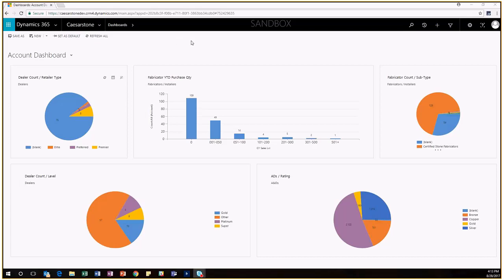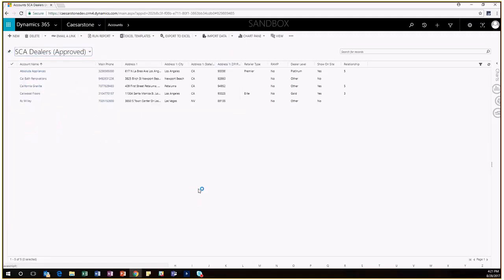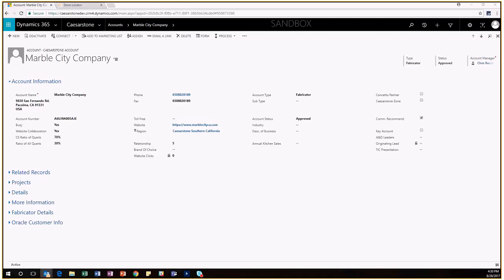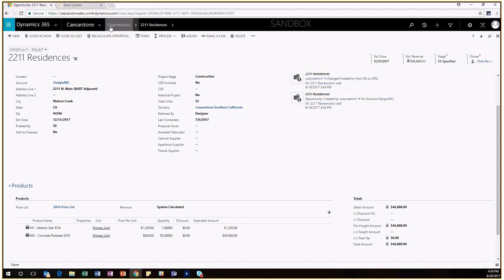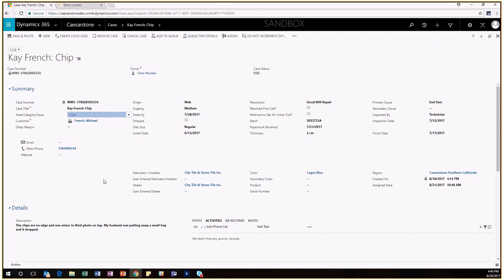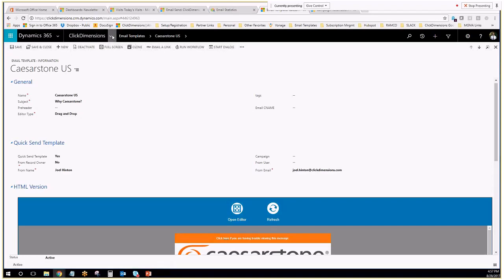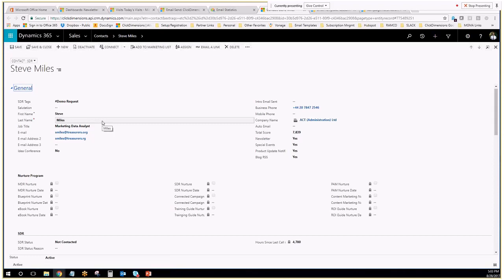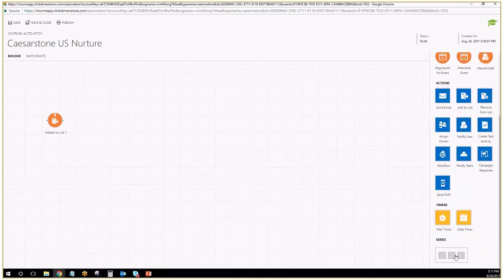Demo - Dynamics CRM